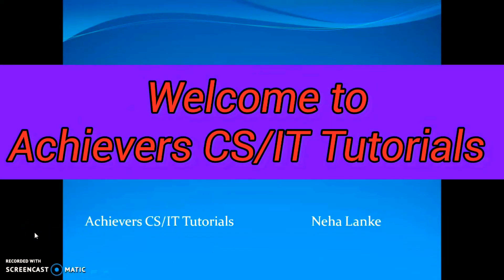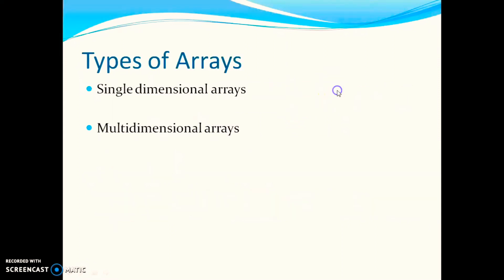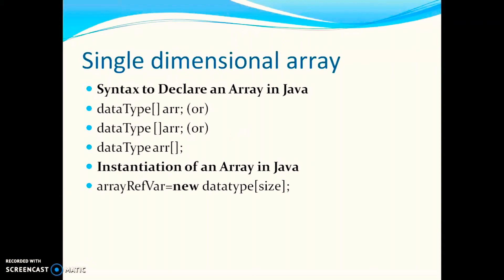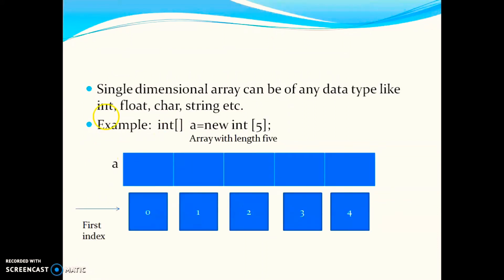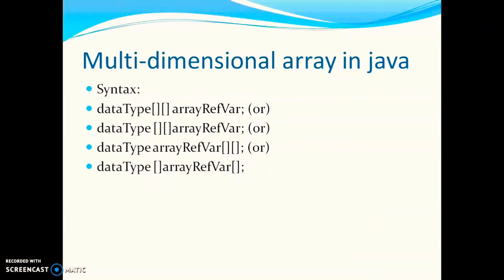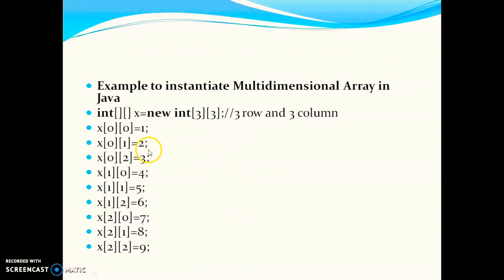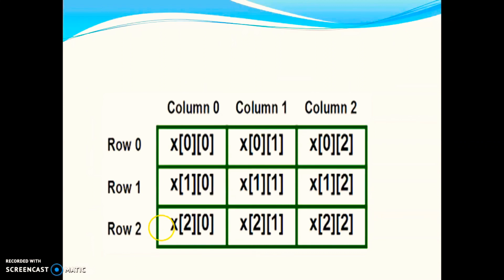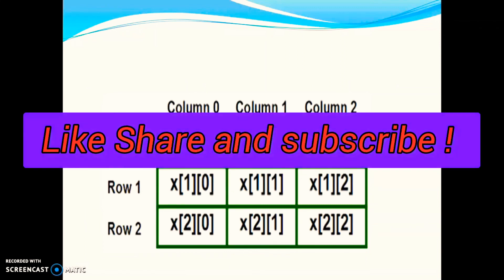Arrays in Java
This video will help you to understand the concept of arrays in java